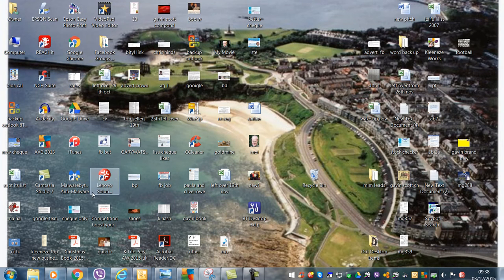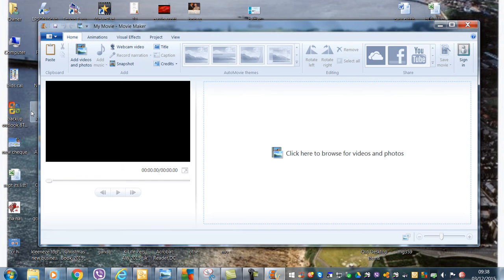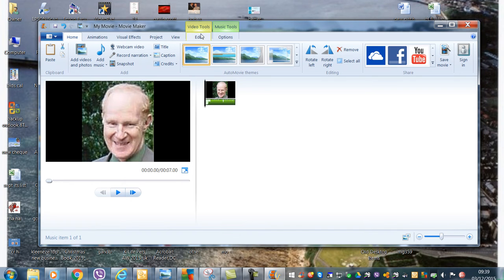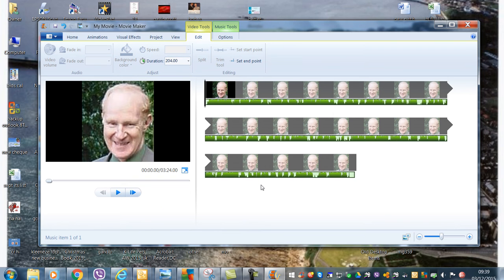how to change a mp3 file to you tube video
this short video show you “how to change a mp3 file to you tube video”
for free using window movie maker. It’s a free program to download
there are other video out there with software that does not work now.
Despite being a video site, YouTube has also become the most popular place for people to listen to music - TunesToTube lets you upload an MP3 to YouTube.

All you need to do is upload an MP3 and an image to the TunesToTube server - it will combine them and create an HD video
. Once the video is created, the YouTube API is used to upload it to your YouTube channel - this normally takes around 20 seconds!

There are 3 main processes in making a static-image video with audio in the background:
Overlaying the image on to the MP3, rendering the video which can be time consuming, and uploading to YouTube.

Individually these processes can take a lot of time, even with software like Adobe Premiere Pro, Final Cut Pro, Sony Vegas etc. –
 it is much quicker and easier wheneverything is automated online!
“How to upload an MP3 Music files to YouTube (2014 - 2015)”
“How to Upload an .mp3 to YouTube - MPEG Streamclip Tutorial to Create .mp4”
“How to Upload Music to Youtube (MP3,WMA)”
Pie-tube.com does not work now